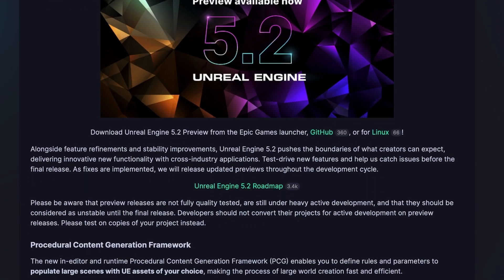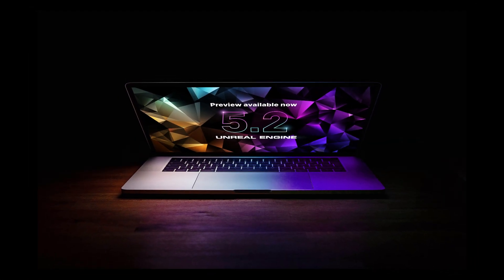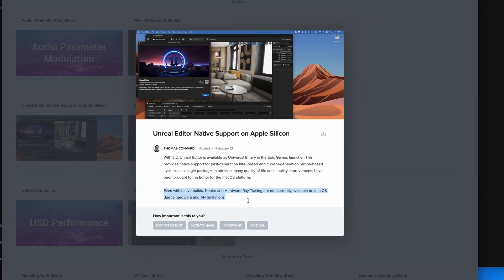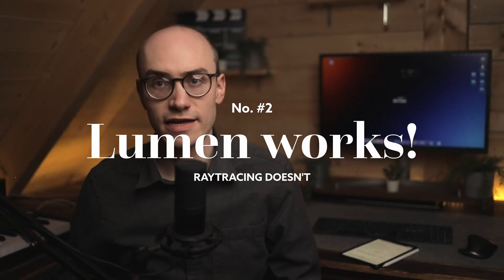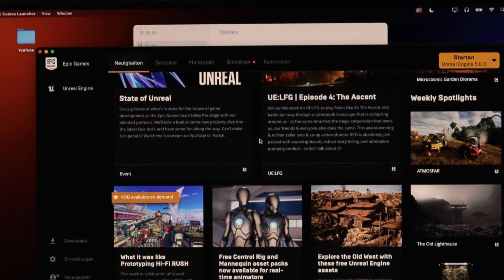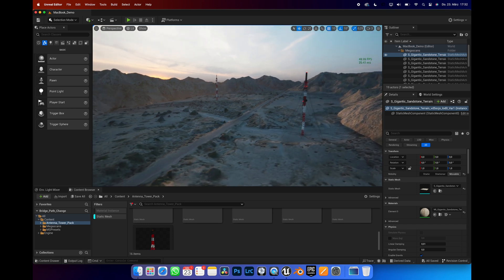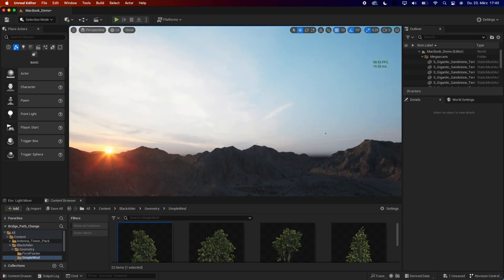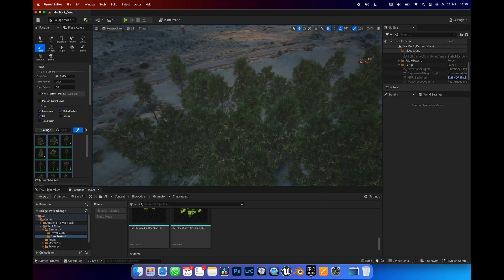Unreal Engine 5.2 Finally good on M1/M2 MacBooks!?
With the release of Unreal Engine 5.2, the Editor finally runs natively on Apple Silicon via the Epic Games Launcher! The Release also comes with performance enhancements, making it easier for Mac users than ever, to create 3D art on their machines!

I'm running Unreal Engine 5.2 Preview on my MacBook Pro M1 Max with 64 GB on unified memory.

What do you think? Is Unreal Engine finally usable on Macs? How important is Nanite for you? And how does the Engine perform on your Mac?